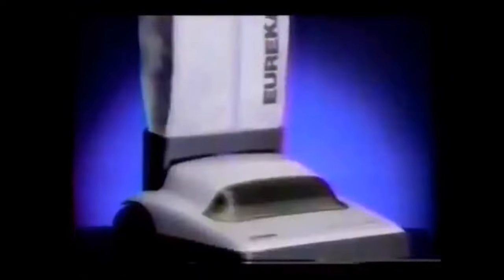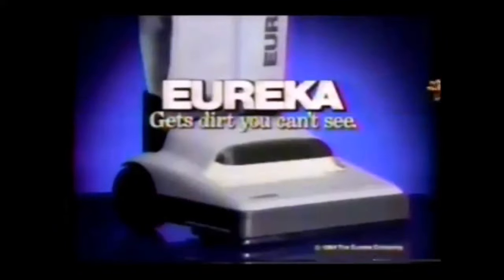Eureka Ultra :30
2017 Vacuum Archive
1984 The Eureka Co.